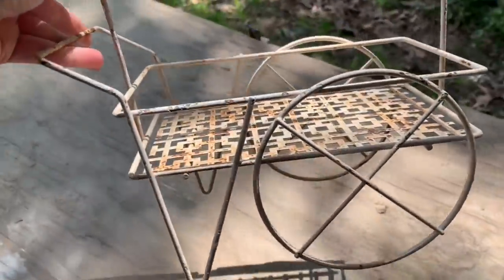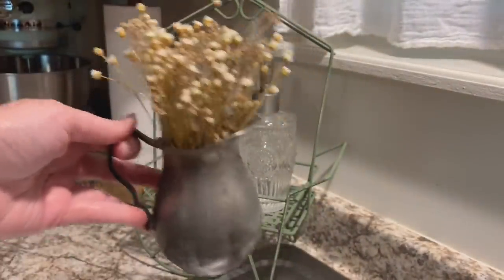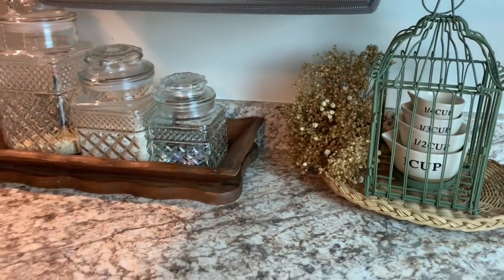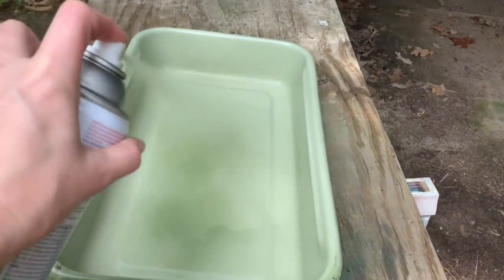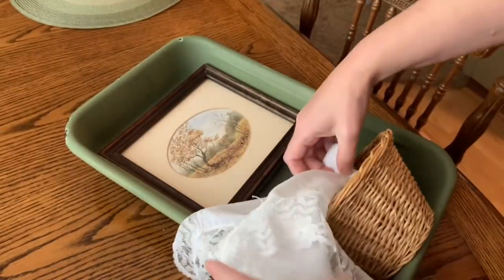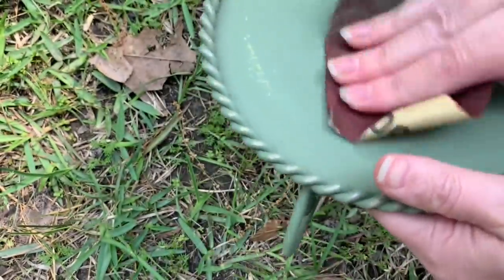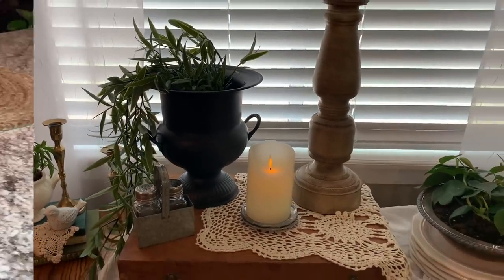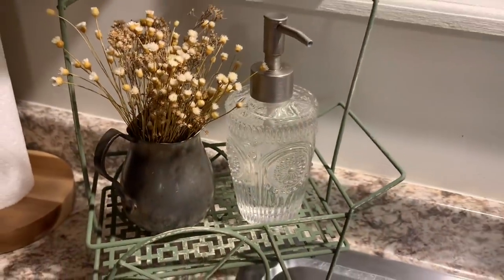DIY THRIFT FLIP HOME DECOR * EASY HOME DECOR IDEAS *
Today we are thrift flipping some home decor to fit my style. These are easy diy thrift flip home decor ideas that anyone can do. I love to paint decor and give it a whole new life. Also sharing my video helps my channel so much. Thank you so much for stopping by.